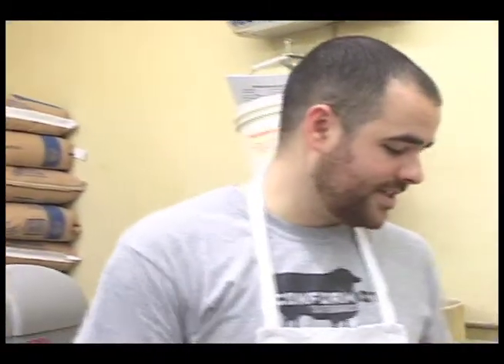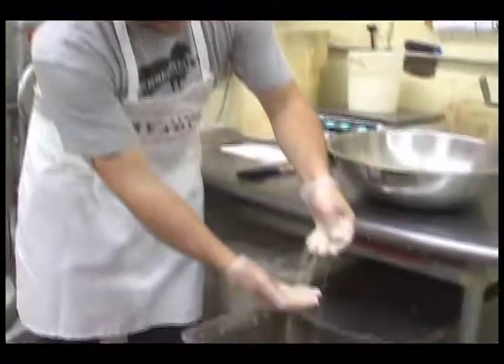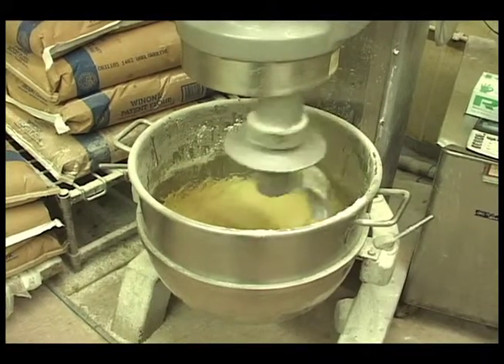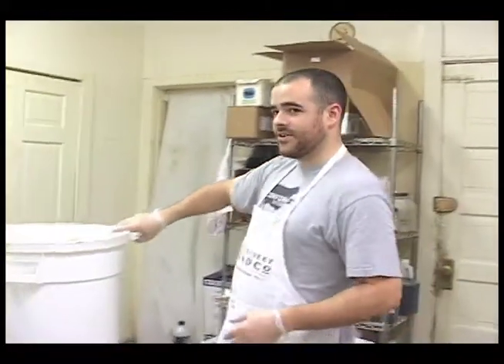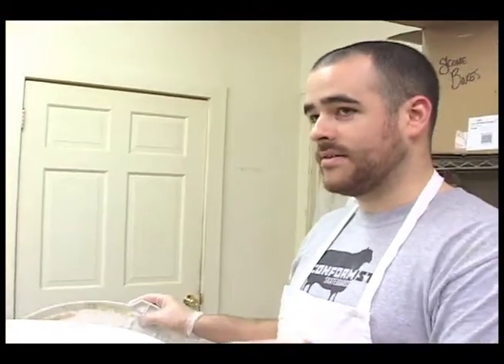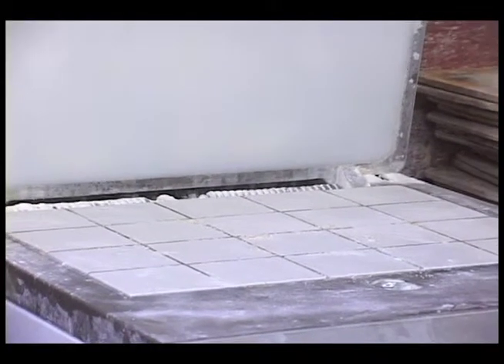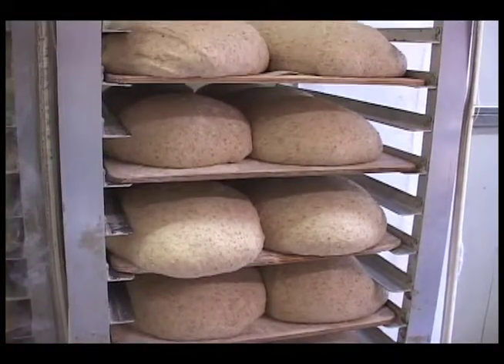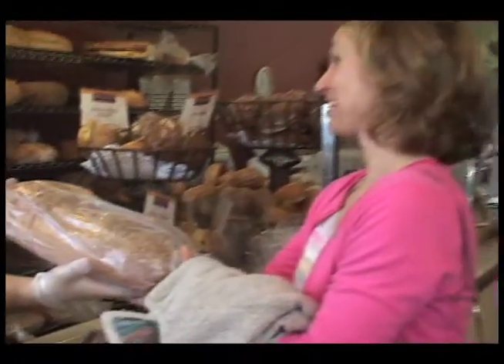Baker St Documentary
Edited By: Jerry Kucera